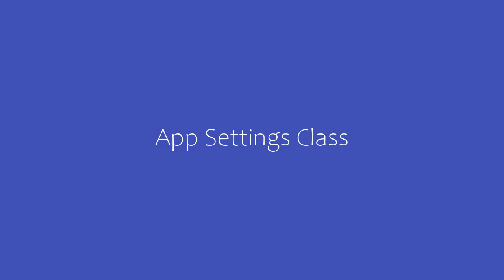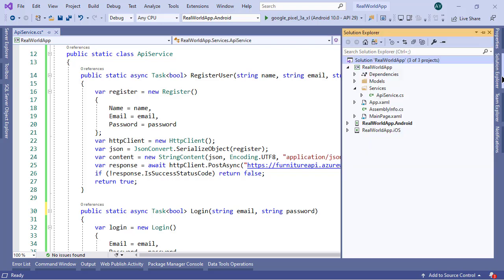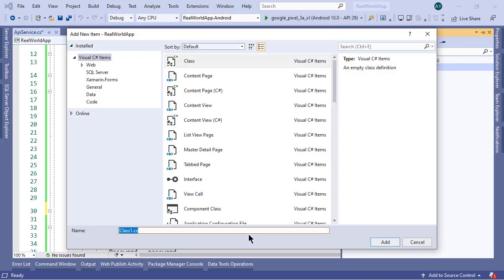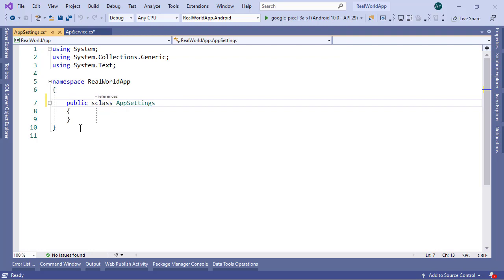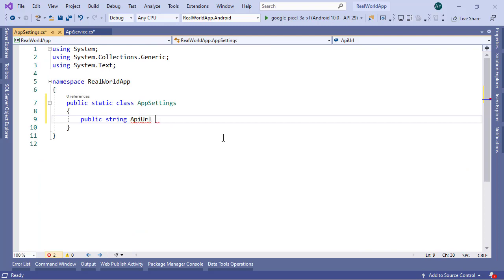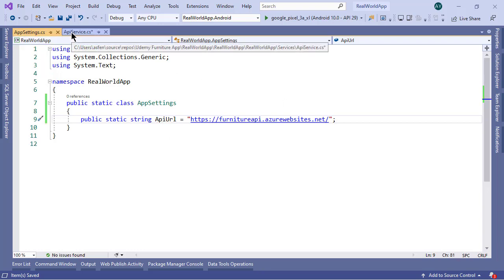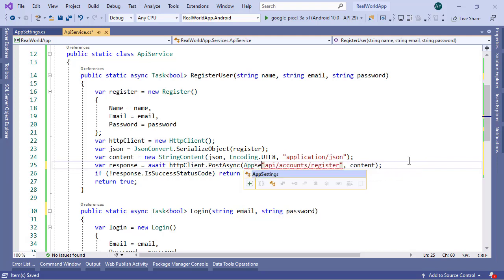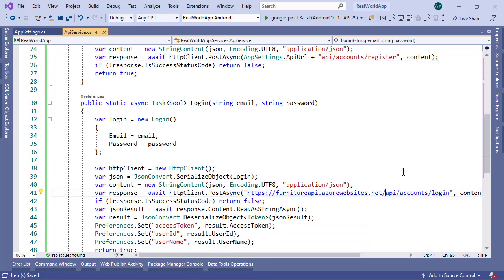25 App Settings Class